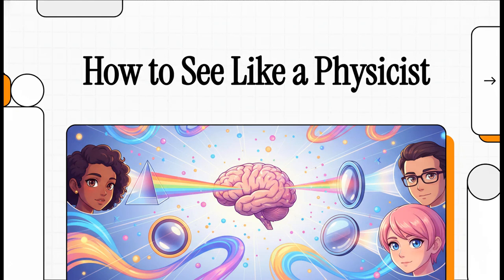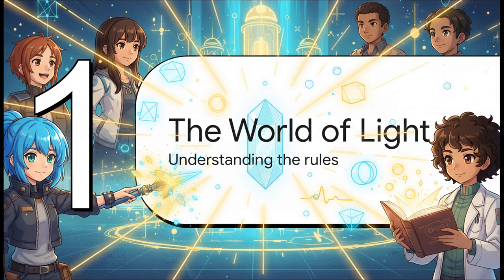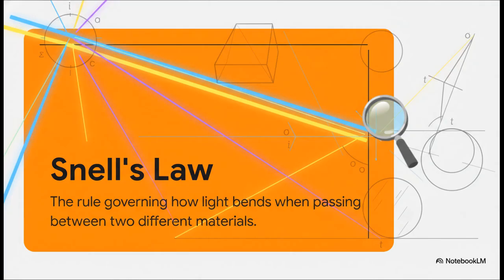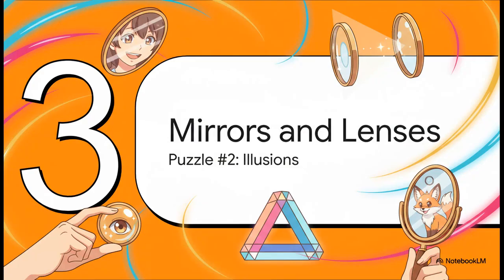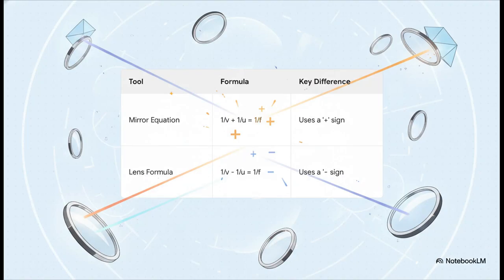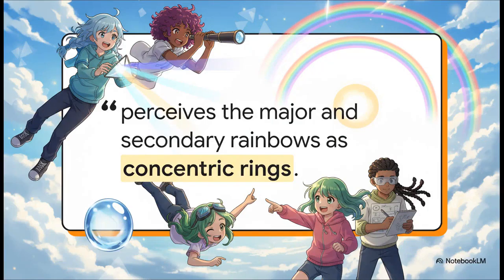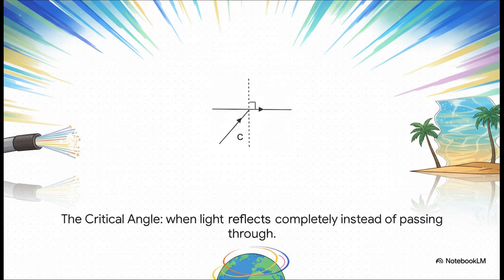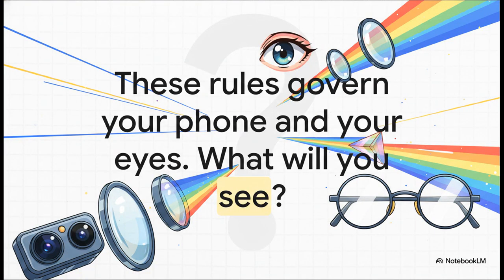Ray Optics with important formulas | IIT | JEE | JEE Main | JEE Advanced | Class 12